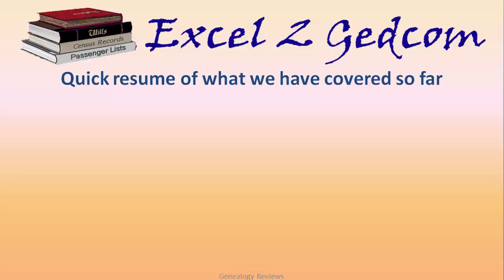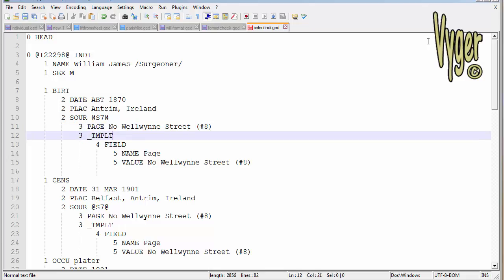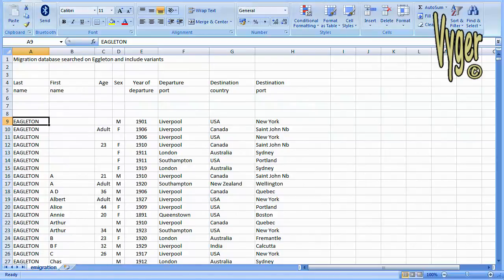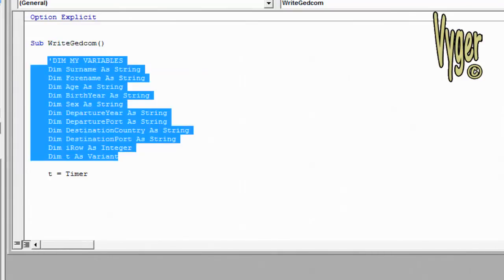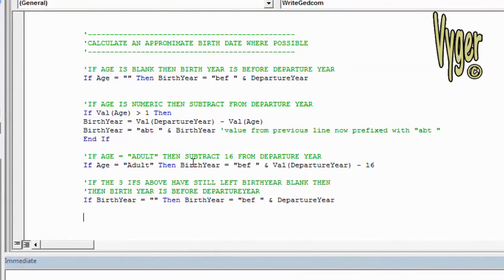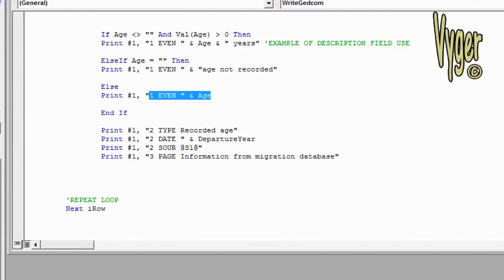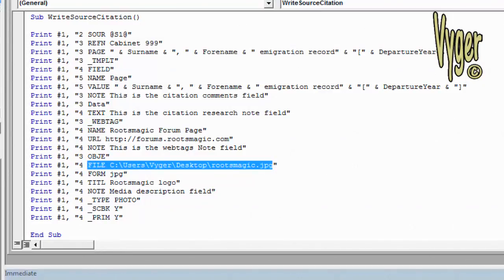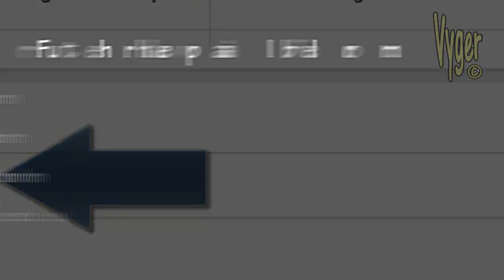Excel to Gedcom - Lesson 04 [Migration sheet conversion with Sources]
A real example of how thousands of individuals can be converted to Gedcom format in less than a second with a little effort. In this example I demonstrate how to convert the worksheet and create some additional events useful to my research. Each event has a source attached which can contain many items to the users preference.